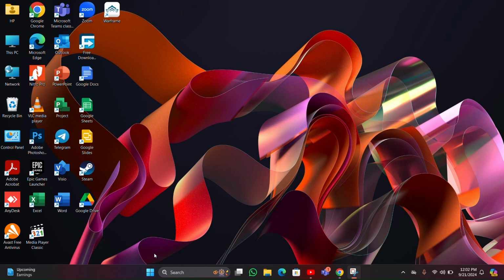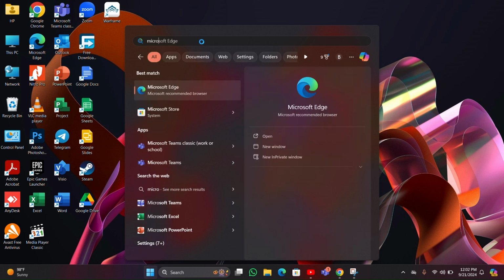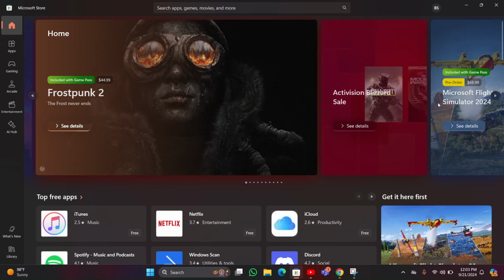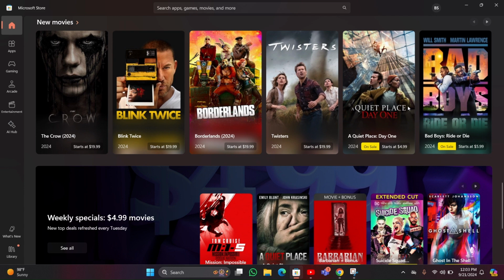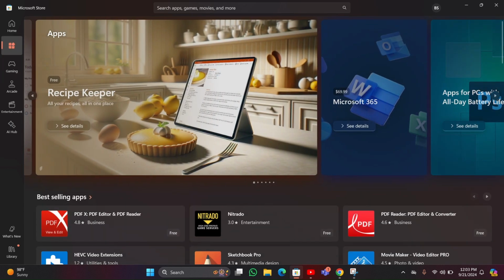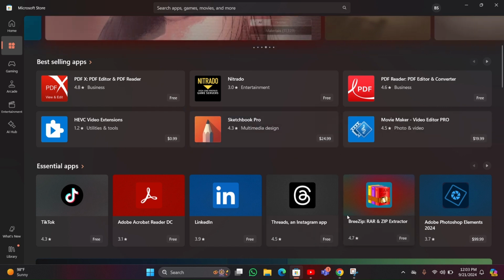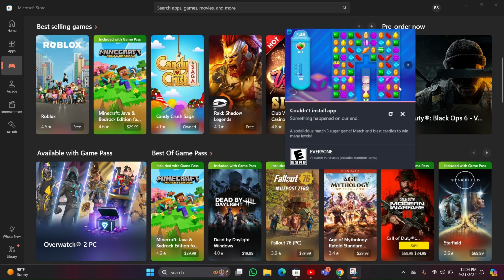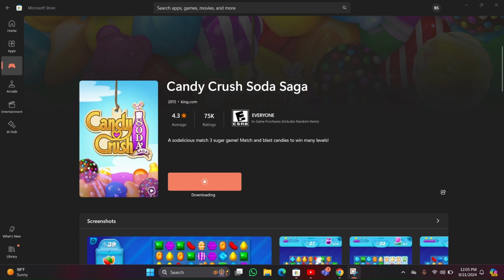How To Download Apps On HP Laptop Windows 11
In this informative video, we will guide you through the process of downloading applications on your HP laptop running Windows 11. Whether you are looking to enhance productivity, entertainment, or creativity, this tutorial will provide step-by-step instructions to ensure a smooth installation experience. Join us as we explore the various methods to access and download your favorite apps efficiently.

00:00 Introduction
00:11 Download Apps On HP Laptop Windows 11